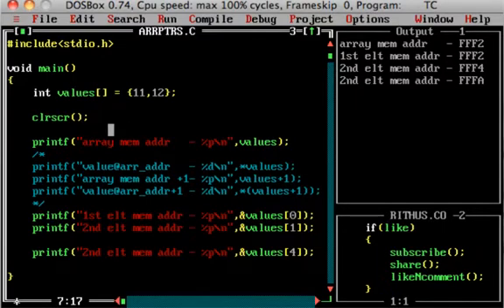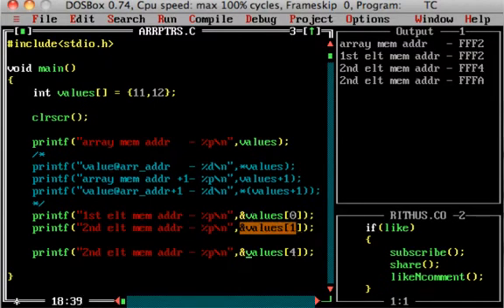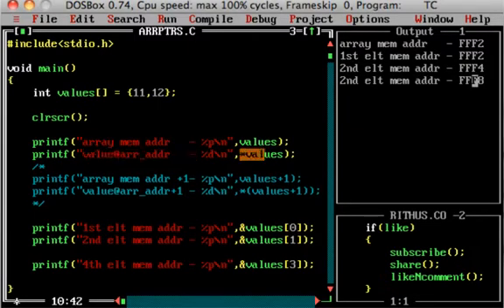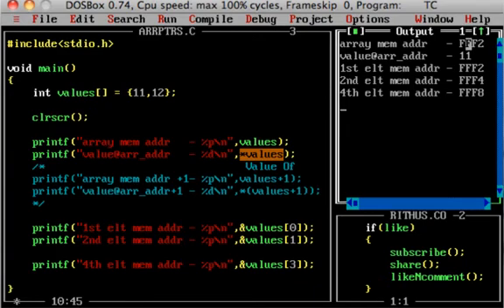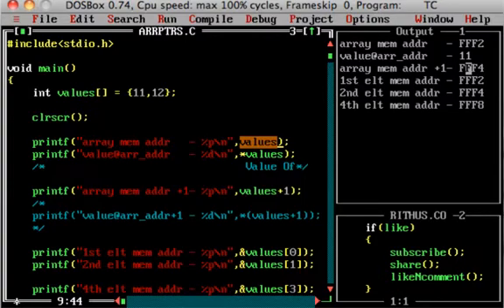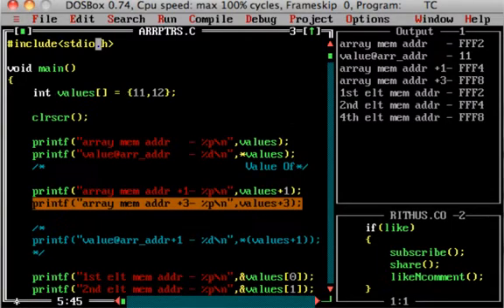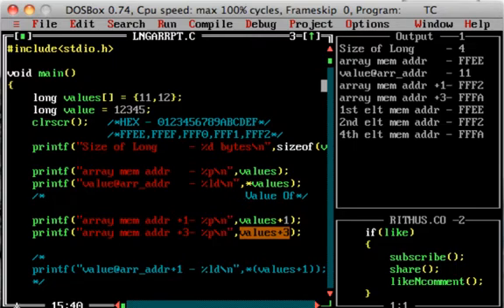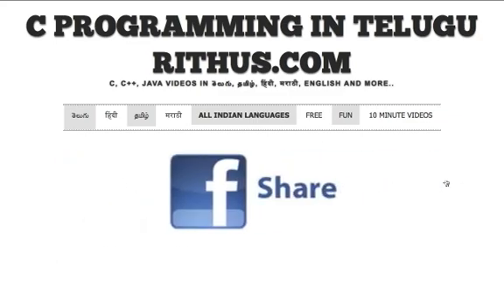C in Telugu - 22 - Pointers, Arrays and Pointer Arithmetic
30 Courses with 300,000 Learners

Other Popular Courses
C in Telugu videos Java in Telugu videos C++ in Telugu videos for more. Tutorial on basics of
programming language C for beginners in telugu using Turbo C ++. Tutorial for beginners with examples, Interview Questions and Concepts. Udemy